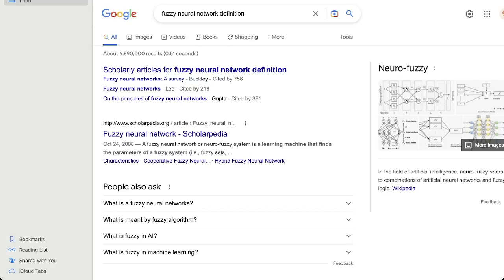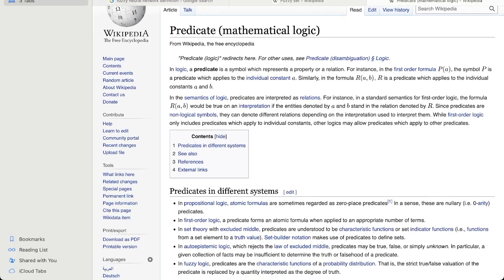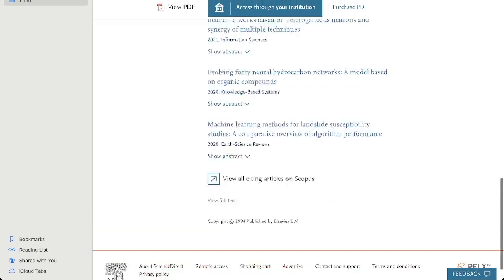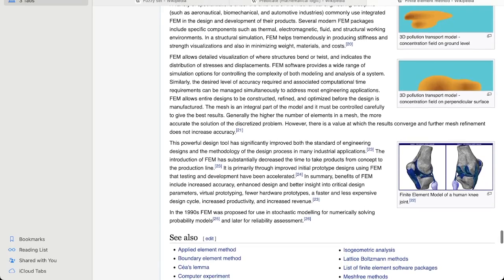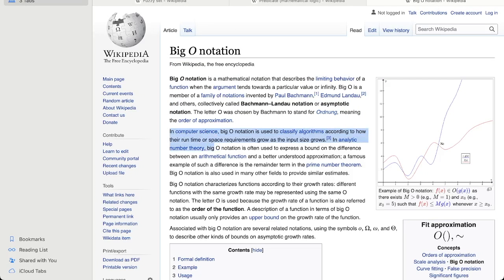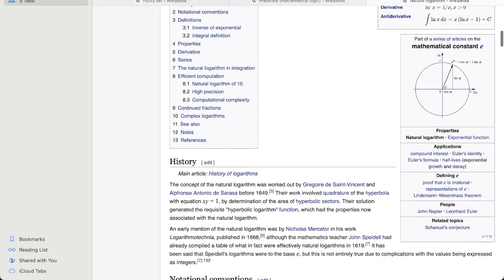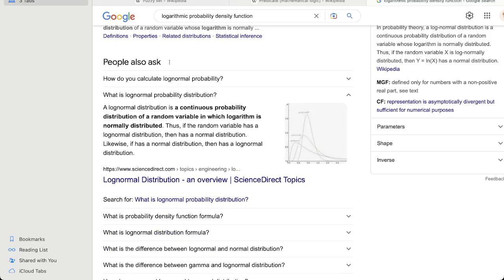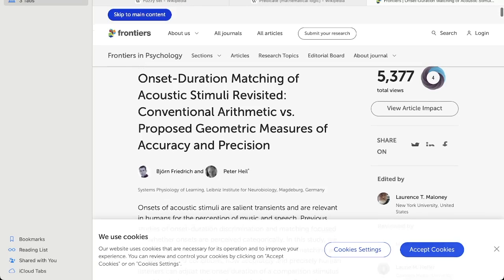Discrete Quantization of FNN and complex logarithms in {R^3}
Using point mapping for finite element methods on three dimensions [experimental test] for an observer practicing ping pong blind-sight. Proving that trigonometry and logarithms can predict how the inverse of a number shows [about] how many tries it takes to reach a log-normal result of "hits or misses" with catching the ball using blindsight. Calculation small discrepancies in the field of the wall where the ball lands as a tangent on a flat plane in (again) R^3.

(NOT calculated for N greater then 4 YET)